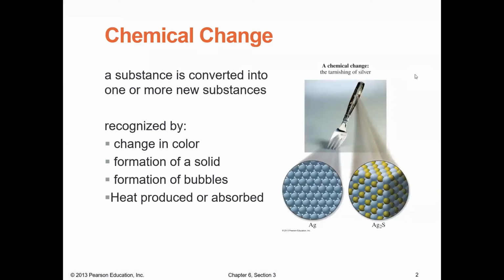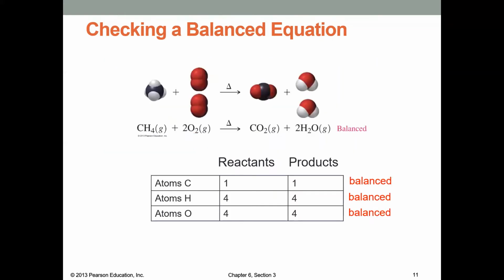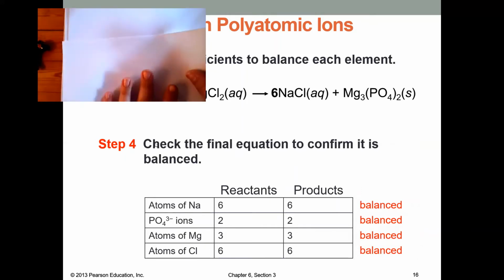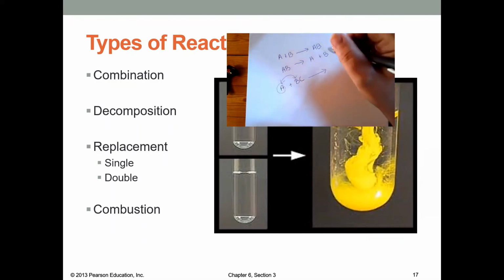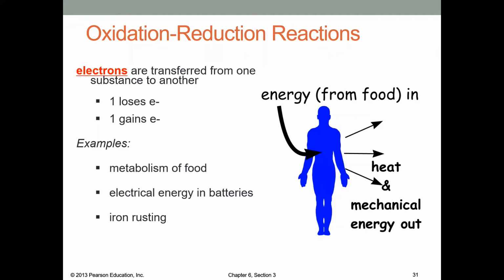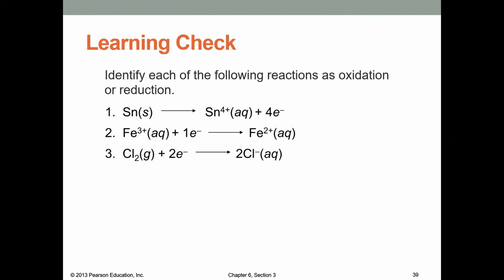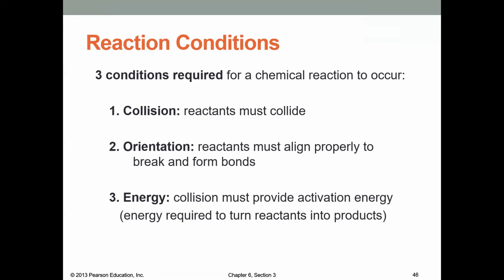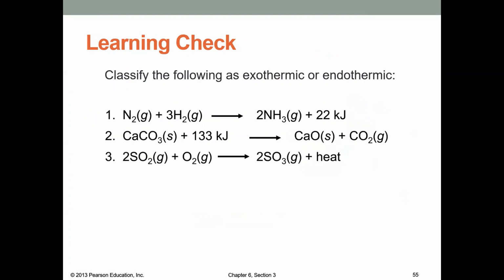Lecture 4 Chemical Reactions